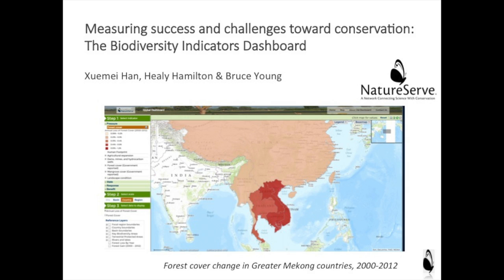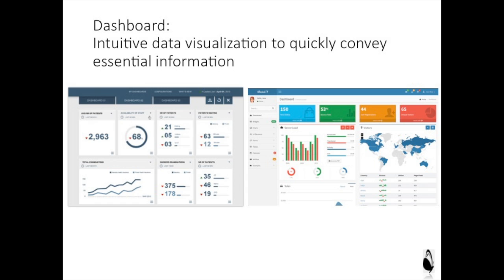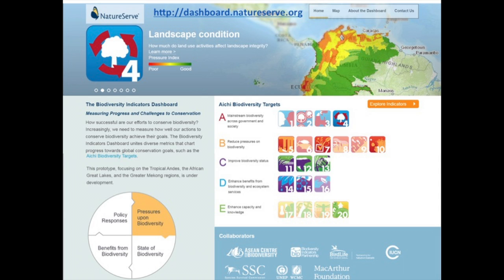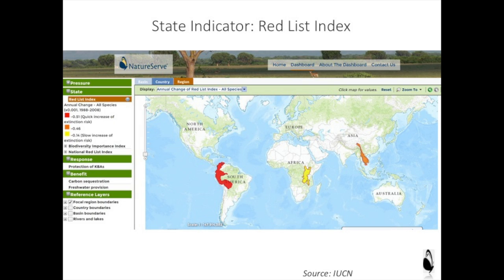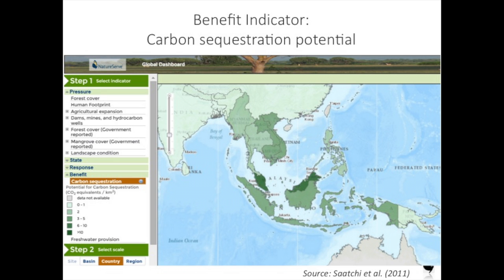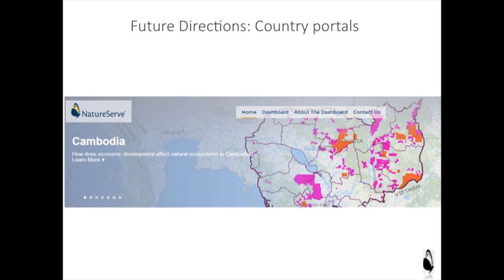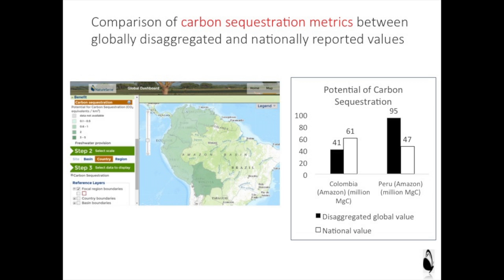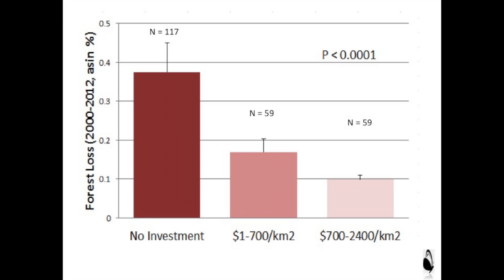The Biodiversity Indicators Dashboard